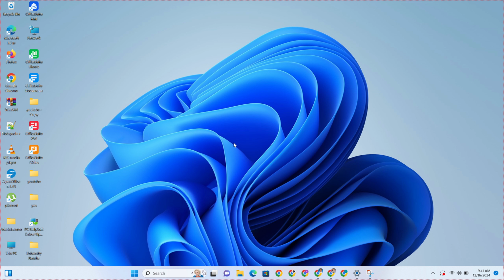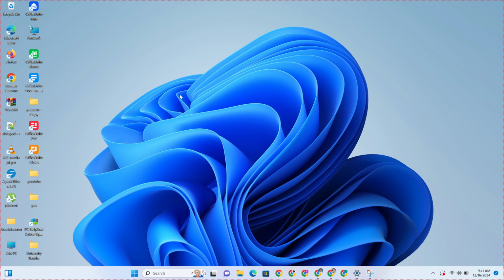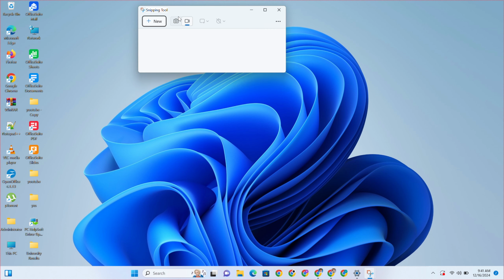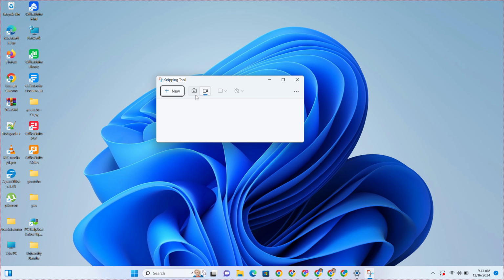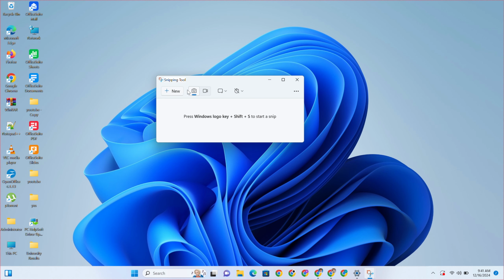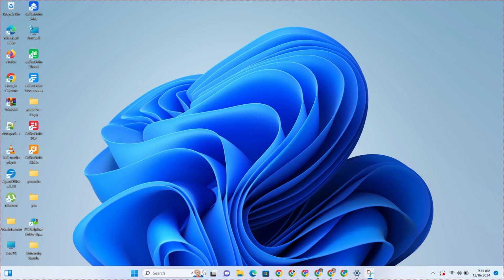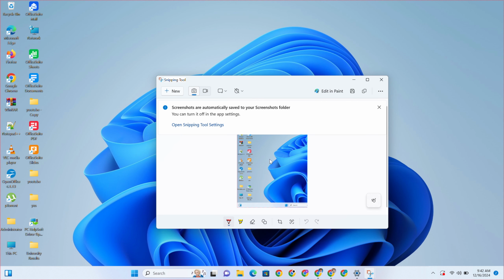How To Take Screenshot in Laptop (2026)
In this video I'd show you How To Take Screenshot in Laptop 2026,  Ensure you subscribe & turn on the bell notifications to this channel for lots of more educational guides and contents like this.

⛓️ This Links Will Help You :

1. Sign up For a Chance to Win $100 on your first Deposit

2. Earn Your first $5 Now

3. Deposit + Sign up to get Amazing Job Gig Offers

4. Best Virtual Dollar Card for Online Payments & Subscriptions

5. Click & Sign up to this if you have $3

6. I use this S£cret Tool to grow my other Faceless Channels

7. Learn Forex Trading From the Scratch

8. The Complete Amazon KDP Beginners Program

9. Google Ads Mastery Program

10. The Ultimate WhatsApp Sales Blueprint

11. Earn up to 55% on Each Trade

12. Earn up to $500 I'm Credits

13. Invest in Stocks & Shares

14. I use this App to Save my MONEY For the Future :

15. I use this SEO Tool only for my Video Optimizations & Keywords Research :